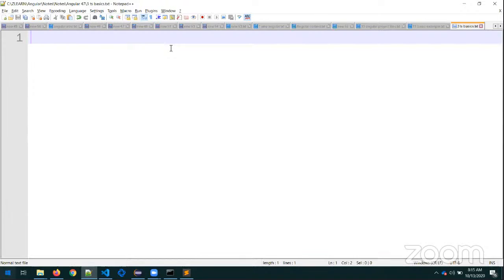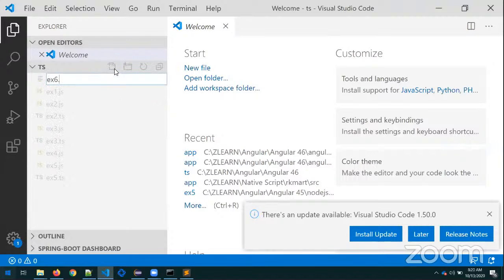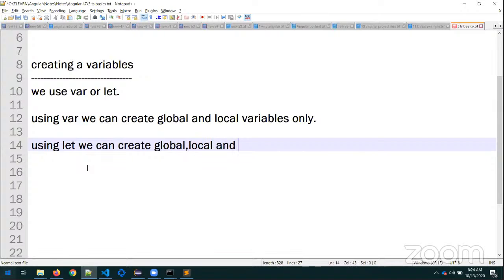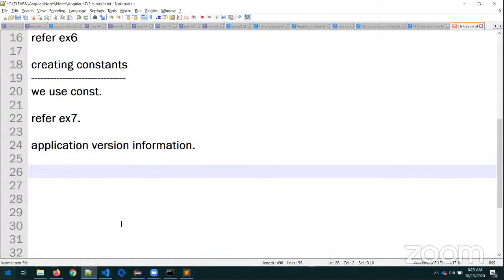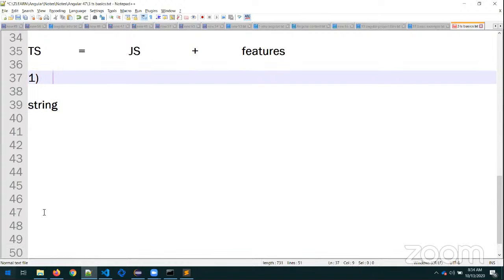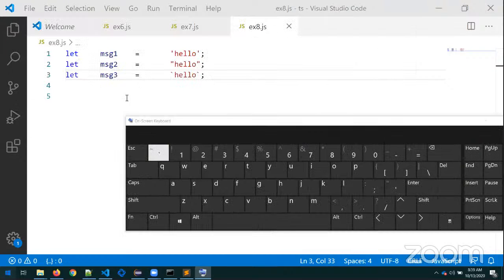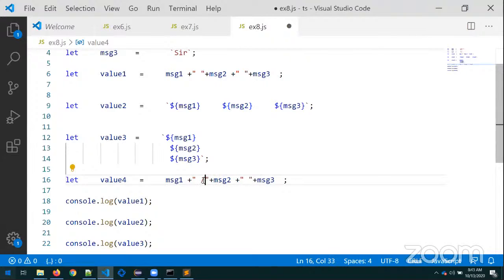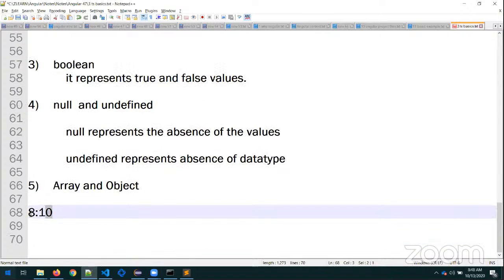Angular 10 - Oct 13 - 47